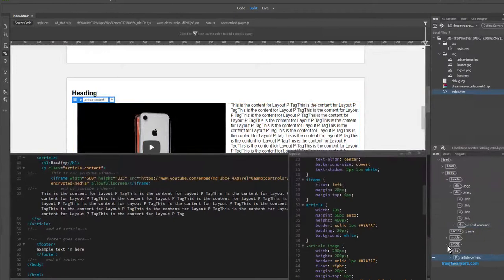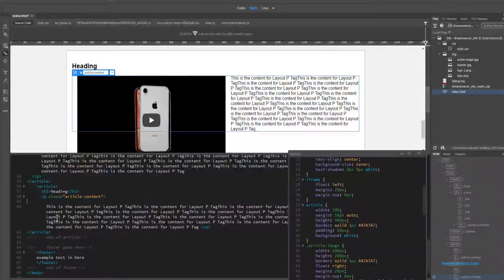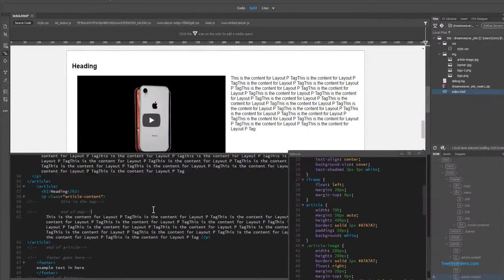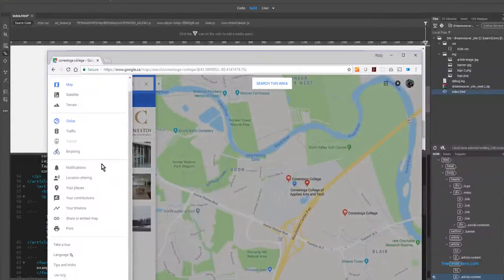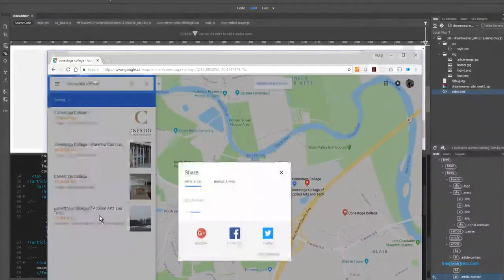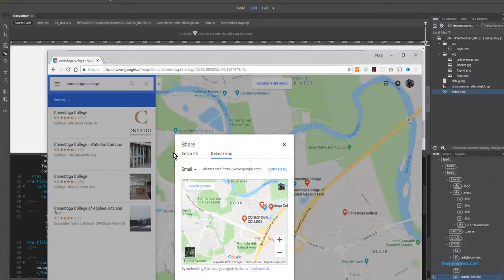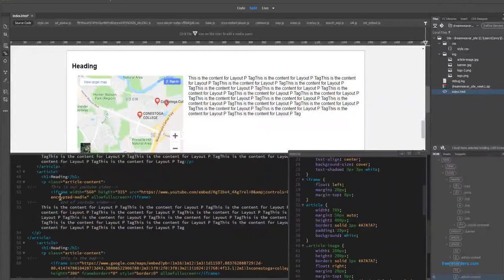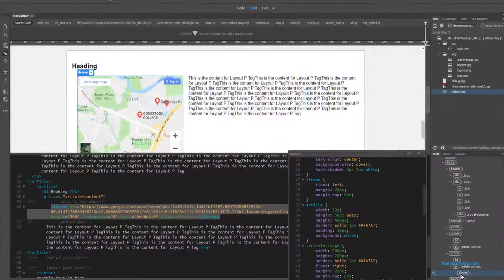Adding Google Maps to you site with Dreamweaver CC 2018